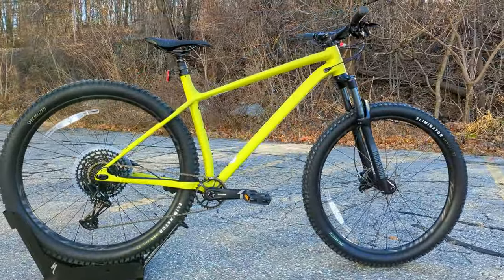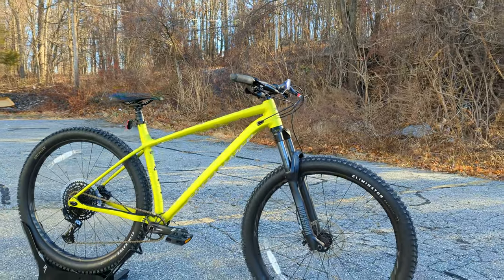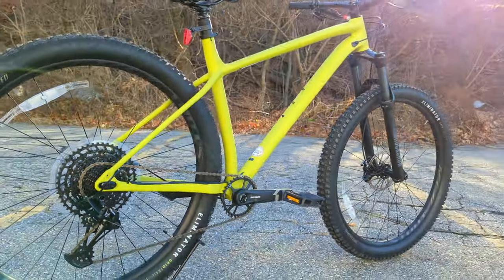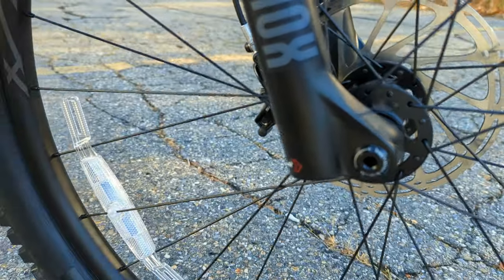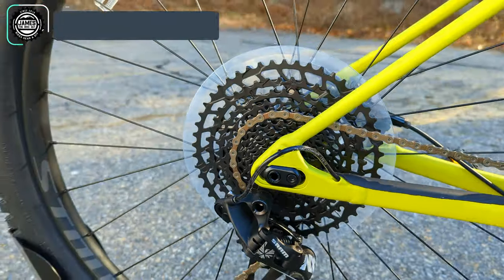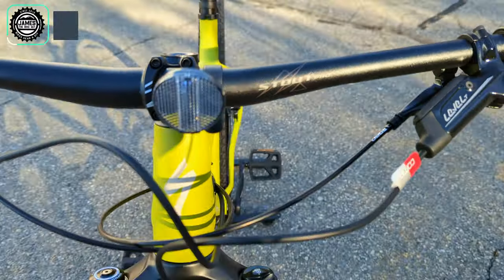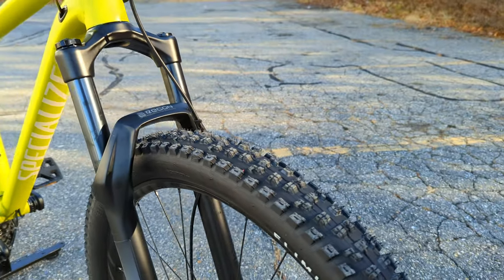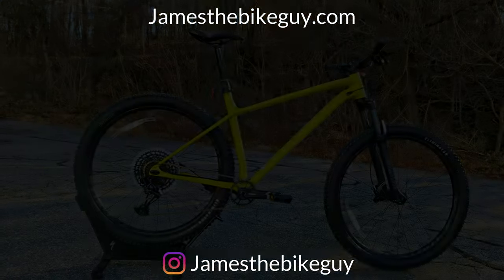Specialized's killer 29er Trail Hardtail MTB | 2022 Specialized Fuse Comp 29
Mellow yellow is not a thing with this 2022 Specialized Fuse Comp 29er. It's a fun, rowdy, and enjoyable hardtail from Specialized. We go into the features and specs of the bike.

0:00 Rowdy Hardtail Mountain Bike
0:28 Specialized Fuse Comp
1:29 Frame & Fork
4:26 12-Speed Drivetrain
5:46 Handlebar and Dropper
7:02 Wheels & Tires
7:54 Actual Weight

Description from Specialized:
The Fuse Comp 29 punches way above its weight class thanks to a light-yet-burly M4 aluminum chassis, frame geometry that lends the bike both playfulness and capability, and parts that withstand a serious flogging.

ROWDY BY DESIGN

The Fuse is loaded with smart touches. The wide-diameter down tube boosts stiffness. The low-slung top tube improves maneuverability. And while this Fuse’s 29x2.6 tires give it a precise, nimble feel, the M4 aluminum frame is also compatible with 27.5+ wheels and tires.

PERFECTLY DIALED

If you fail to nail the geometry, advanced materials and innovative designs still amount to nothing on the trail. Fuse gets it right. The long reach gives you even weight distribution. The slack head angle lends confidence on sketchy descents. The steep seat angle makes quick work of steep climbs.

130-millimeters of plush suspension courtesy of a RockShox Recon RL fork.
Highlights include powerful SRAM Level TRL disc brakes and a TranzX dropper post.
SRAM NX Eagle drivetrain gives you single-ring simplicity and gearing to spare.